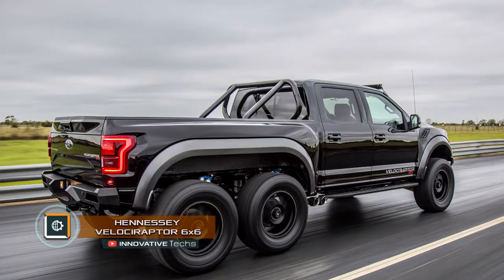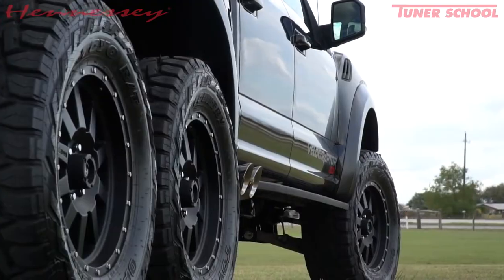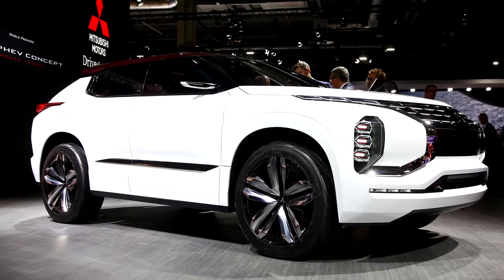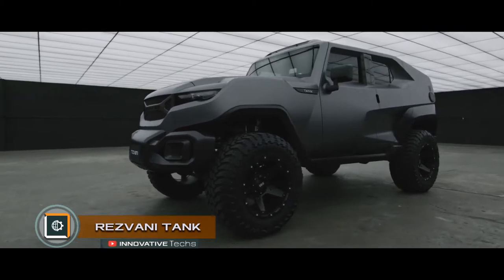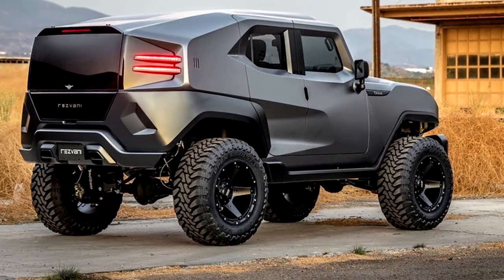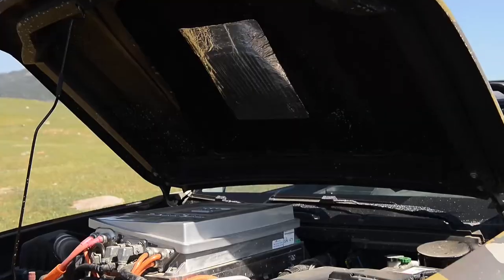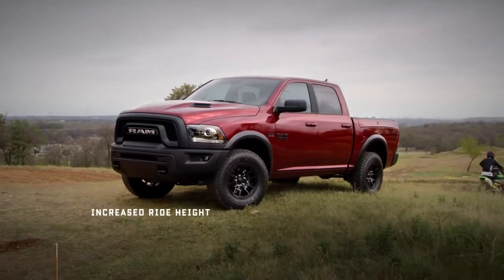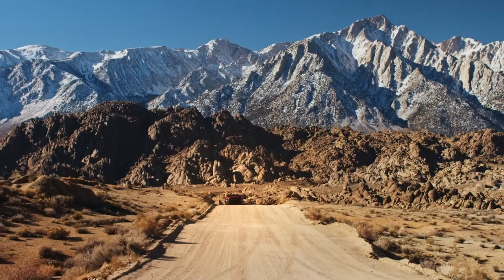5 CRAZY SUVs Which You Don't Know About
Hennessey VelociRaptor 6x6
The customizing studio Hennessey Performance made the 150-horsepower Ford F-150 Raptor more powerful and equipped the pickup with another pair of driven wheels.  The all-wheel-drive monster pickup with the limited production to 50 pcs is equipped with powerful wheels and 35-inch All-terrain Toyo Open Country treaded tyres. The Fox suspension and back axles locking up complete the image. The standard 3.5-liter EcoBoost V6 engine with two turbines has been enhanced to 605 hp of power and 843 Nm of torque by efforts of the Texas Hennessey. That is 155 hp. and 233 Nm more than those of "Raptor".

Mitsubishi GT PHEV
Mitsubishi Motors, the smallest Japanese car manufacturer, delights with concept-cars more often than with serial novelties. This time it has introduced a SUV with a hybrid syste.It is equipped with both an electrical plug-in and a petrol 2.5 liters engine. The engine is optimized for use in the hybrid transmission, thus the generator is brought to a mode of maximum thermal efficiency.

Chevrolet Colorado ZH2
General Motors Concern combined with the US Defense Ministry has developed a hydrogen-fuelled SUV. The vehicle is 2 meters high and about 2 meters wide, its weight is 3 tons. It has got extended wheel arches, narrow headlight slots and a camouflage color. So it does not seem to be very eco-friendly but in fact it’s silent, has got zero exhaust emissions, with water being used as the only by-product of engine operation.

RAM REBEL TRX
The American company Ram has released its new car - a pickup truck that made a proper competition to a famous Ford F150 Raptor pickup truck, because of its engine with a unique ability to produce 575 horse powers. The old Ram 1500 Rebel served as a basis for the new model, with the addition of the Hellcat derate engine.

Rezvani TANK
Rezvani Motors company, founded by an American of Iranian origin Ferris Rezvani, initially was engaged in small-scale production of supercars, but could not resist and tried itself at the popular segment of SUVs. This vehicle is a large heavy frame SUV for the most extreme conditions. Its body is made in a rather intricate and ambiguous design. At the same time it can be armored for some extra fees. In addition to the body armor, you can also order a bullet-proof fuel tank.